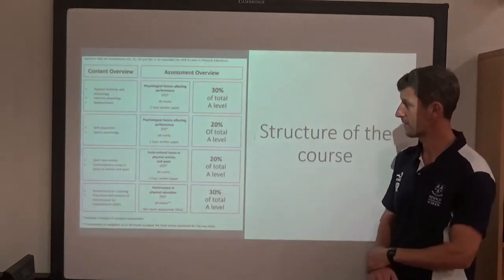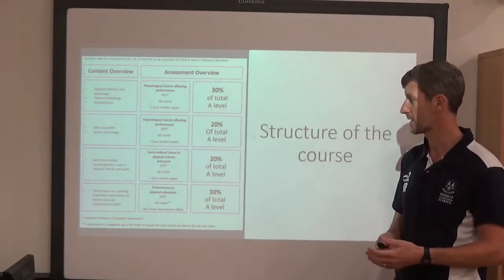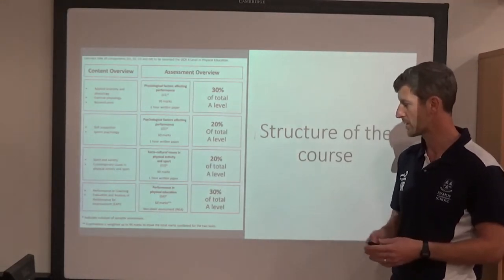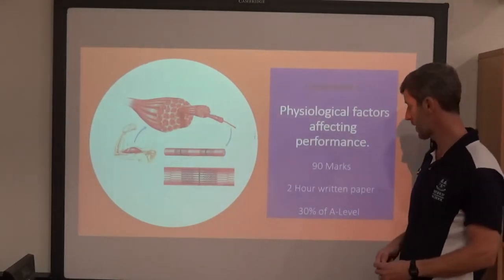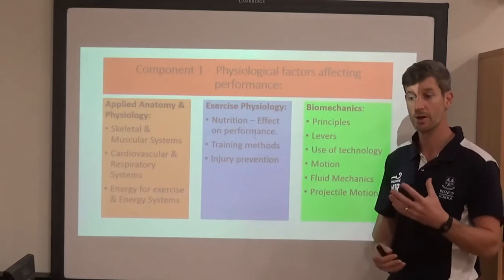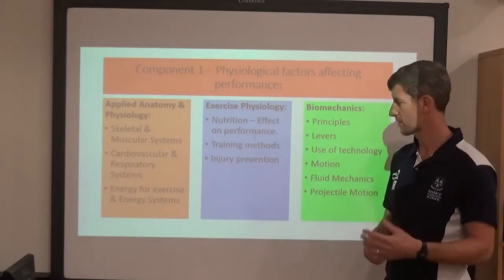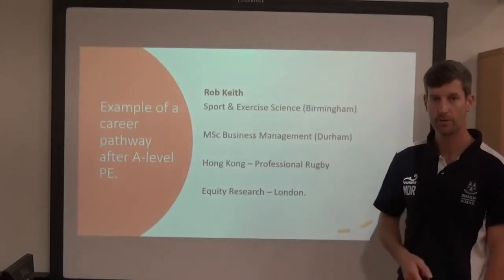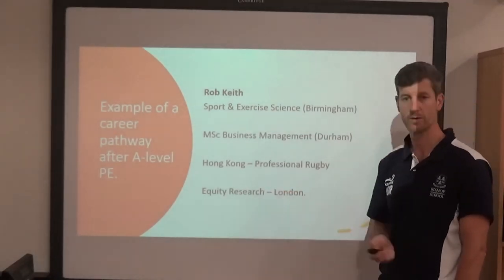BWS Virtual Open Evening - PE